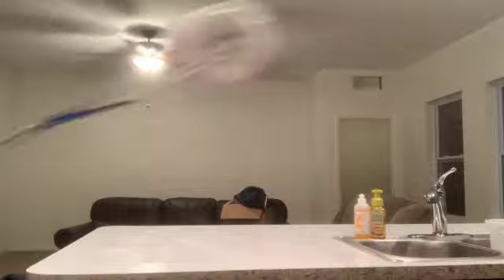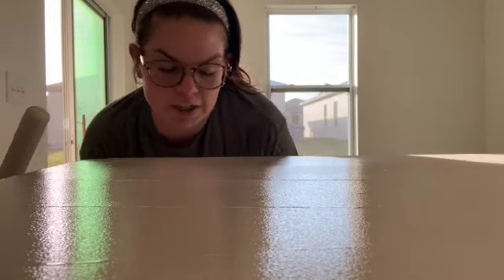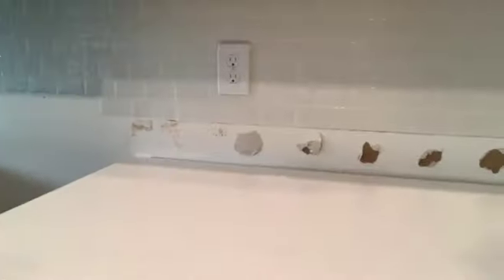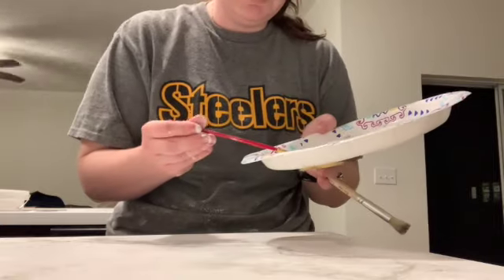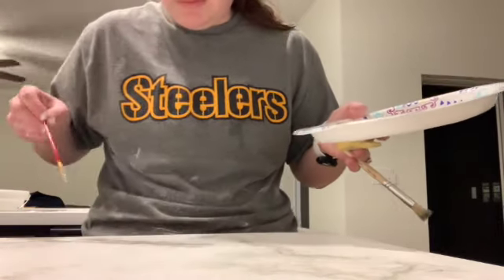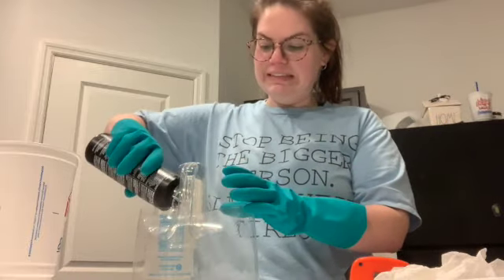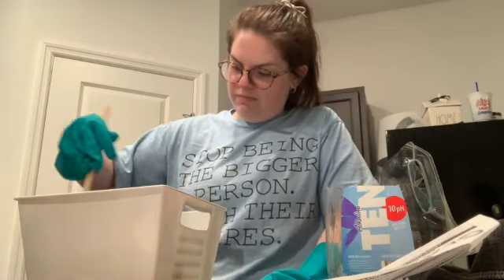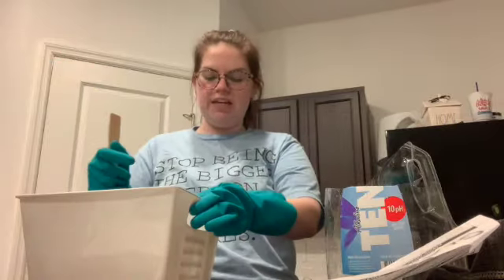TUTORIAL: EPOXY DIY Painted marble countertops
DIY Epoxy Marble Countertops

Come see what worked and what didn't before you spend your own time and money.
I am not a professional. This is only my experience using Epoxy.
Happy watching!

Supplies:
Epoxy/Quart-

Art Brushes-

Acrylic Paint/various grays and black-

White interior paint

Remember (Ft Sehya) by JayJen @jayjenmusic

Welcome to Our Joy Journal!